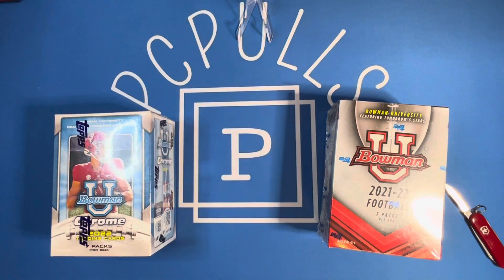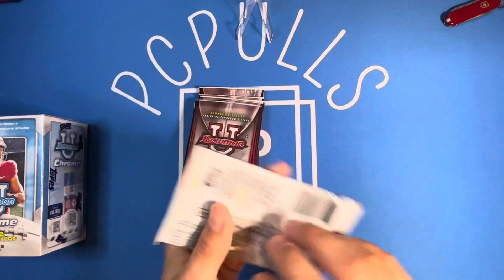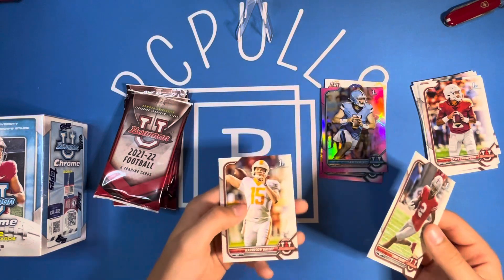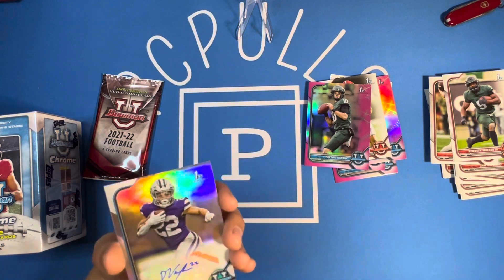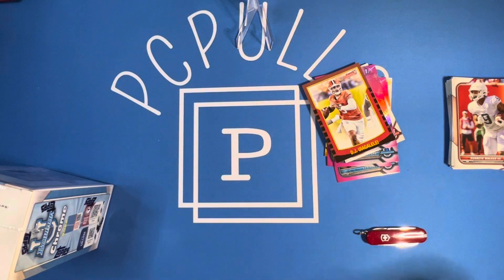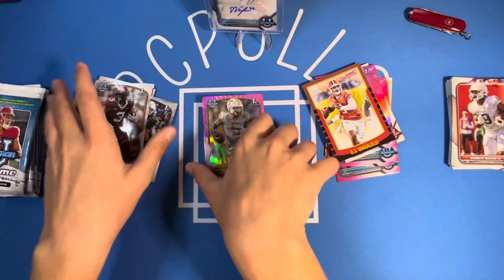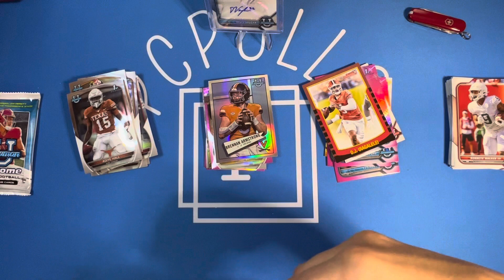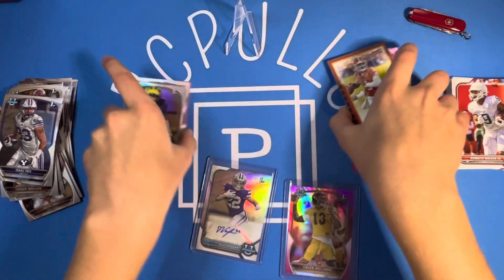Face off blasters of Bowman University Football, Big hits!!!